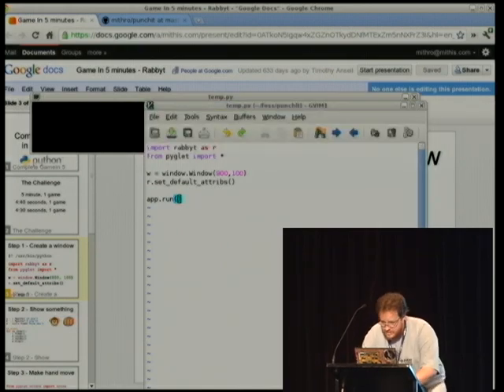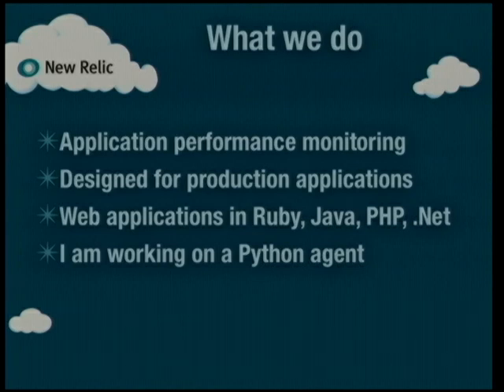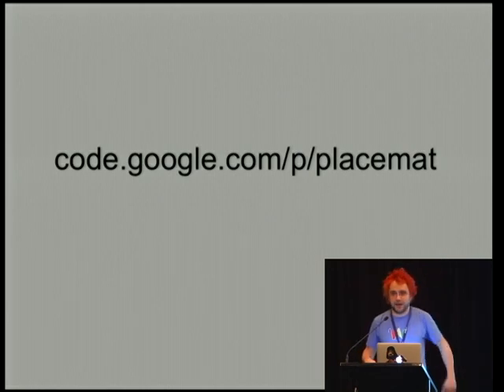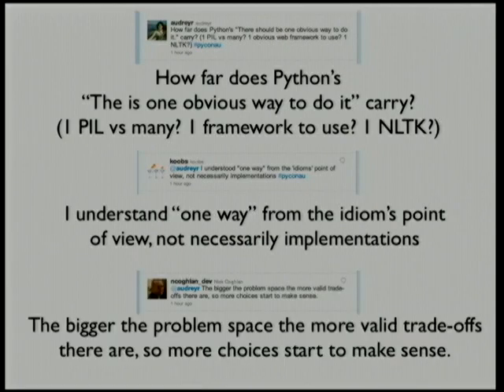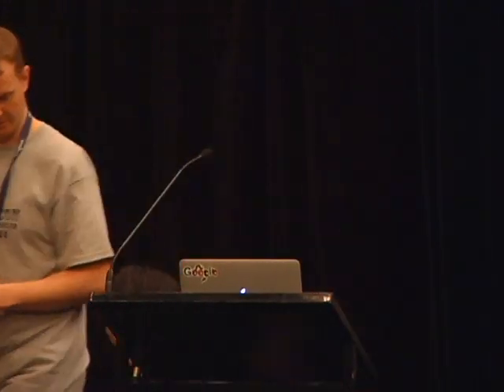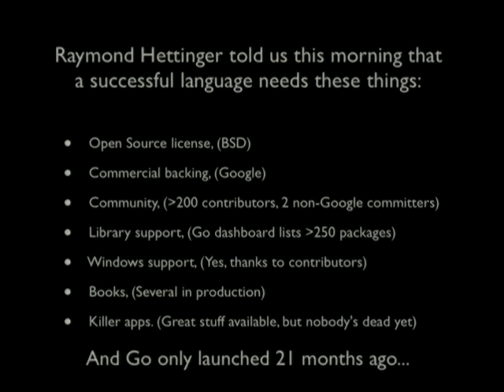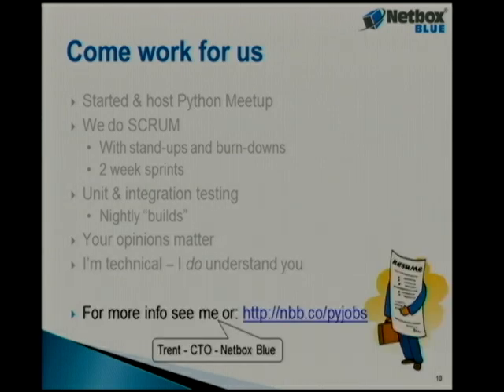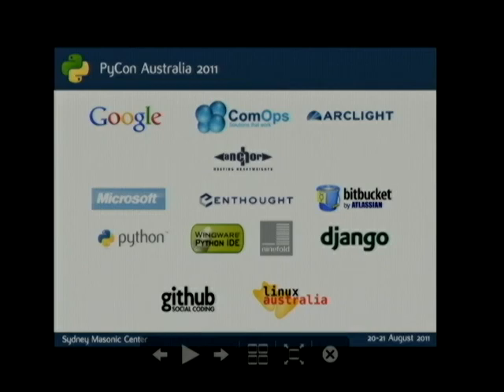Lightning talks: Sunday and Conference Close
Lightning talks Sunday.